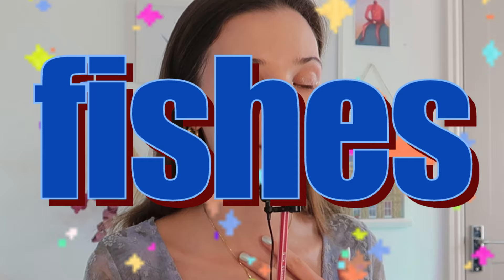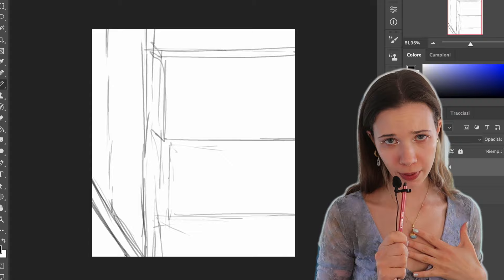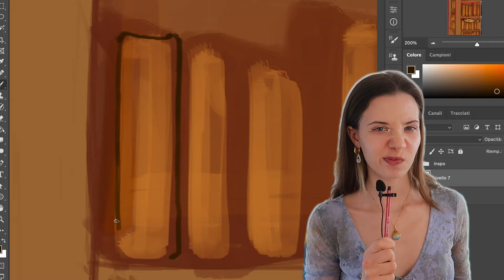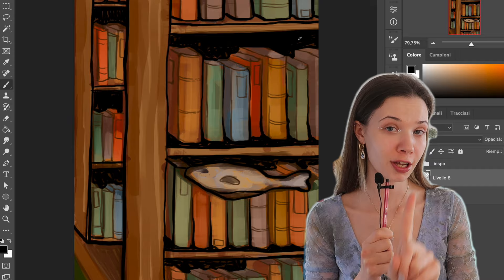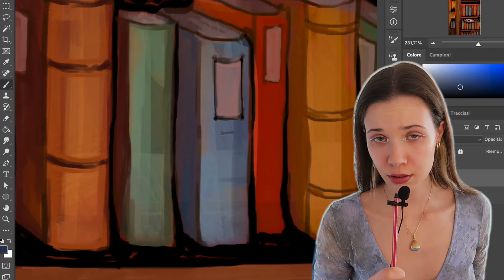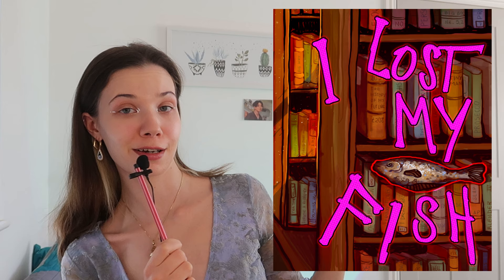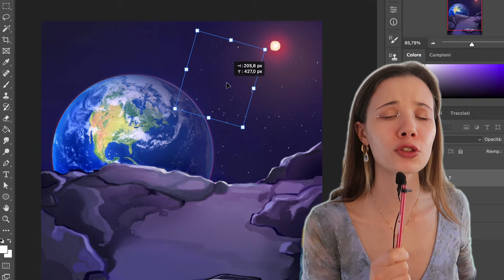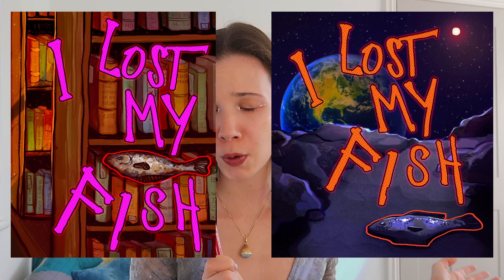where is my fish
I drew FISHES! But why are they in these places? It does not make sense!! Well, it is the video for today!!! Enjoy some non-sense art